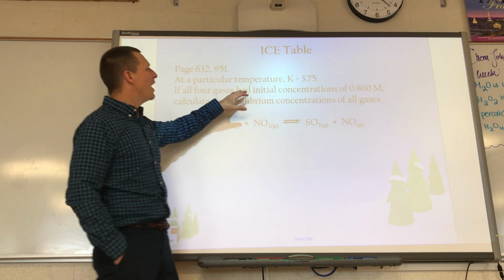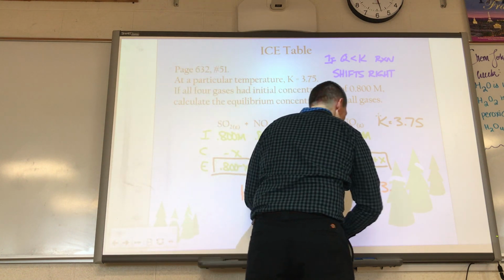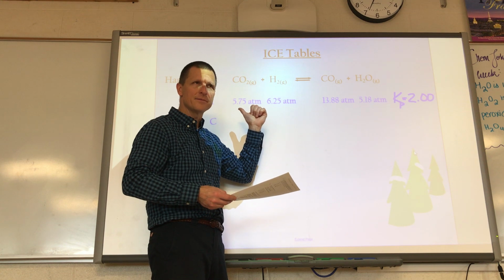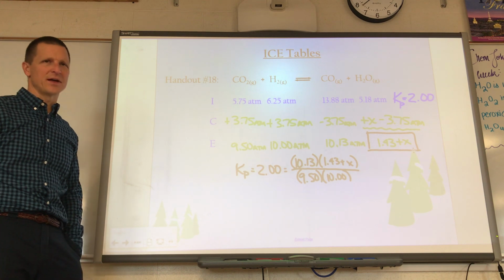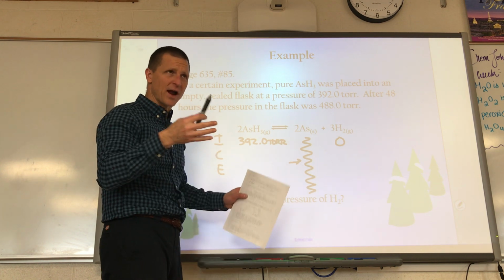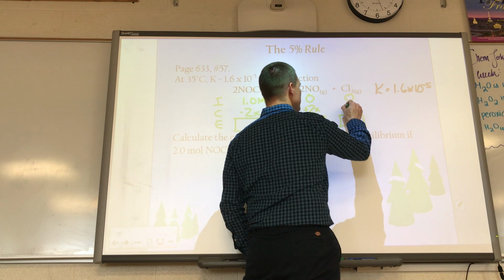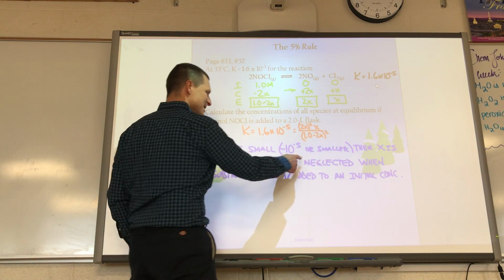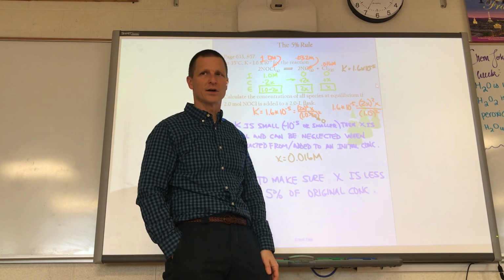Dec. 18 Equilibrium Day 3